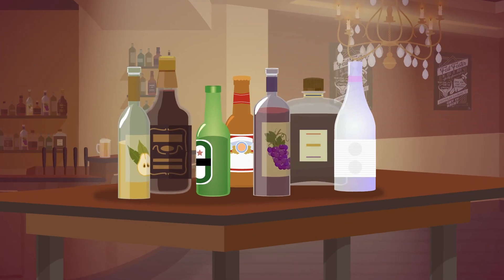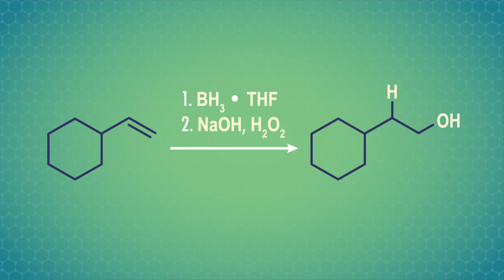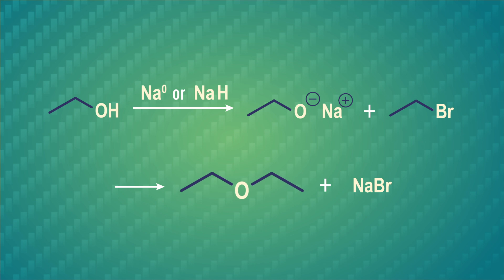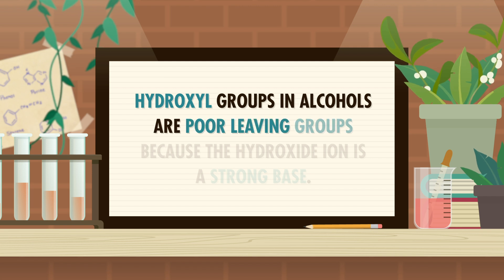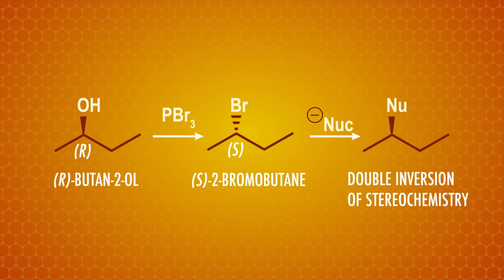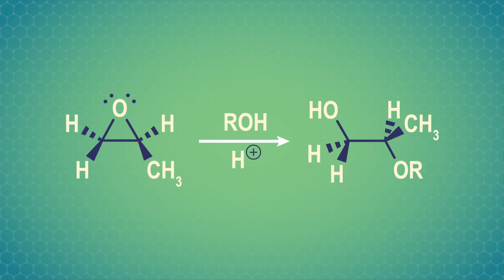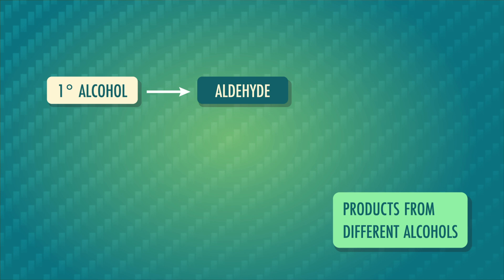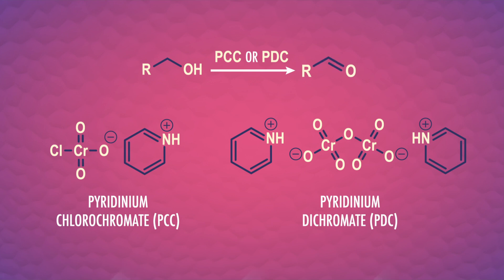Alcohols, Ethers, and Epoxides: Crash Course Organic Chemistry #24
What comes to mind when you think of alcohol? Probably alcoholic drinks like beer or wine. But in organic chemistry alcohols are an important and versatile family of compounds. In this episode of Crash Course Organic Chemistry, we’ll use alcohols as a starting point to get other types of compounds like ethers, epoxides, and more!